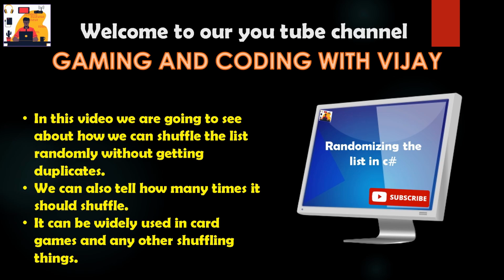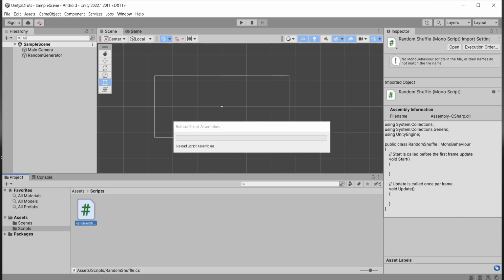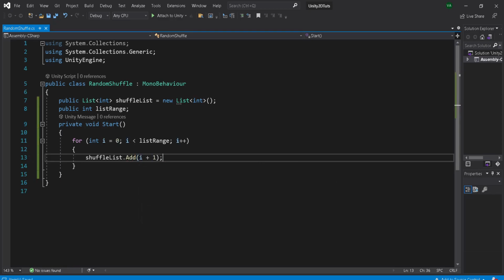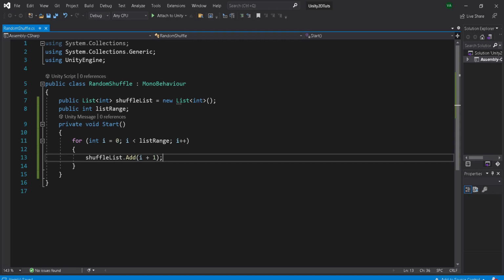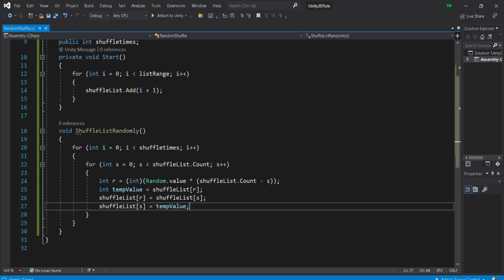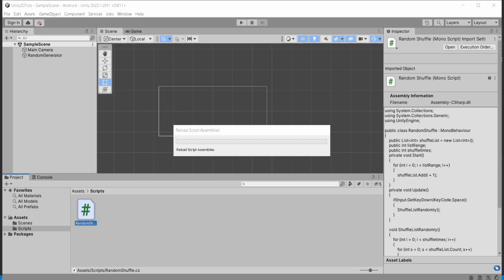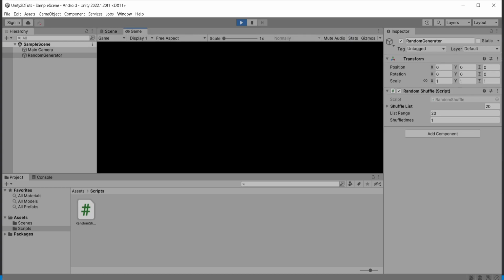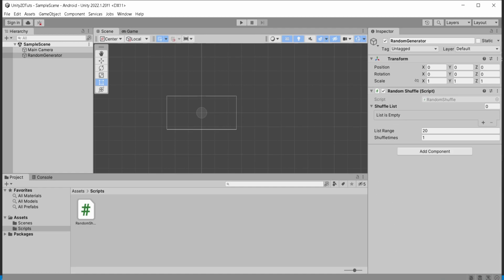Randomizing/Shuffling the list without duplicates in Unity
In this video , we are going to see about randomizing the list in unity C#
This technique can be used for card shuffling , and more games we can use.